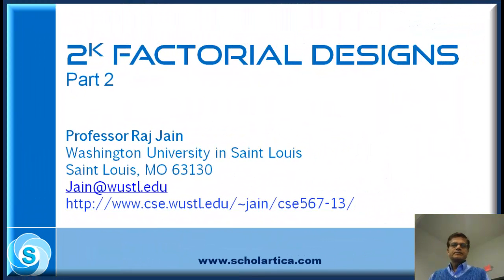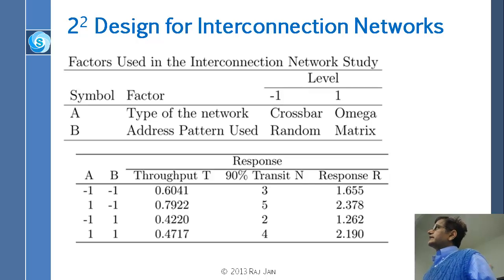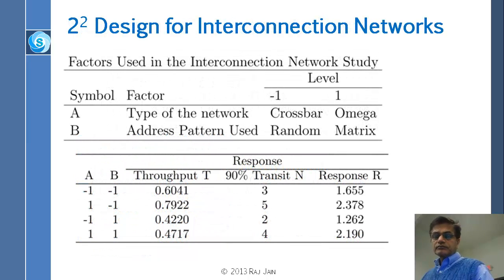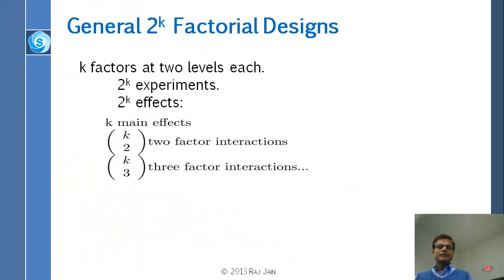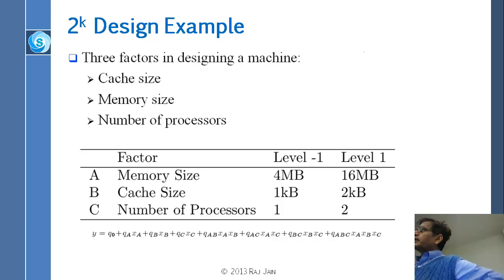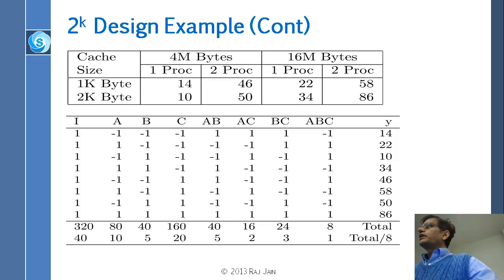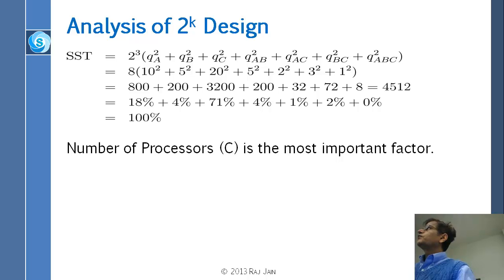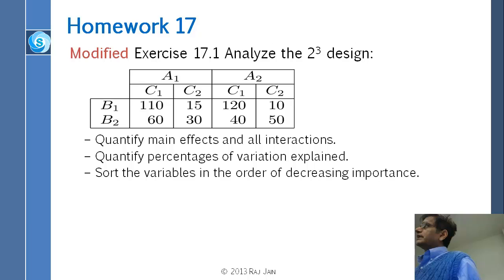2^k Factorial Designs: Part 2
Factorial Designs
Model
Computation of Effects
Sign Table Method
Allocation of Variation
General 2k Factorial Designs